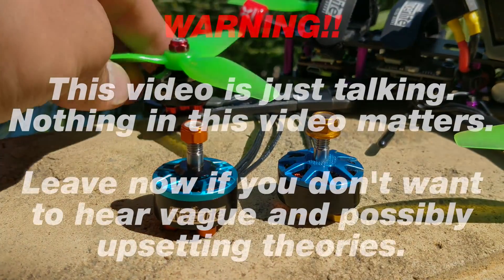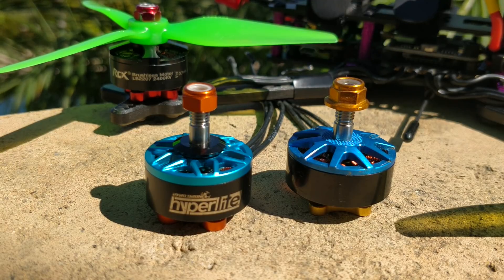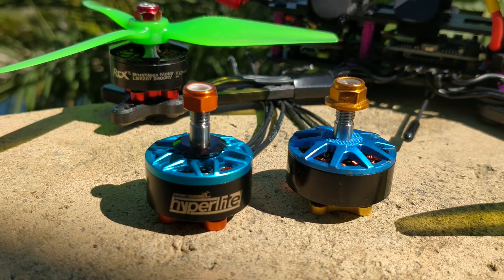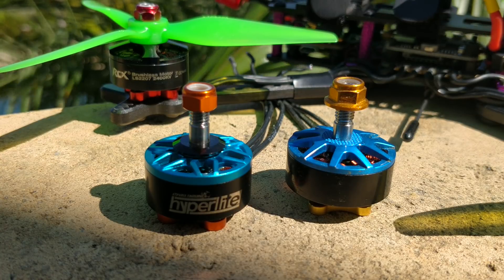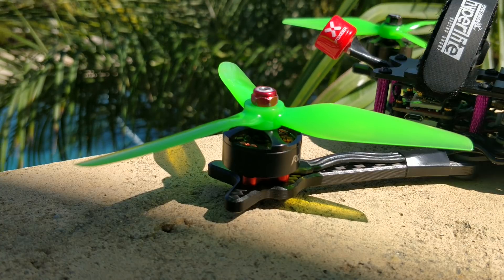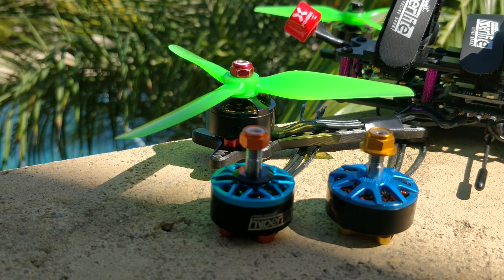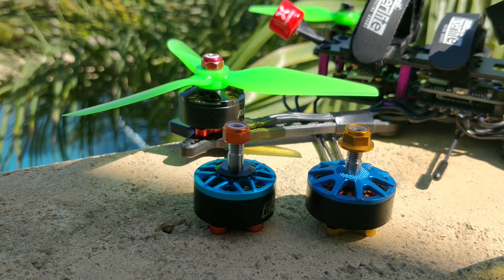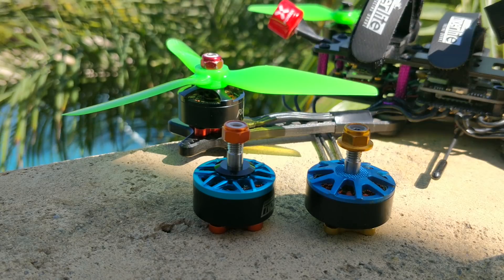Kv, Handling, 6S, Acro - Motor Theory (just guessing here)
No table of contents.  Just listen if you like.  This is a purely opinion based video.  Everyone is entitled to their opinion.  You don't need to listen to mine if you don't want to.

The main point here is that there is a specific voltage and Kv balance for any motor that can/must be tuned to the motors construction in order to achieve optimal performance.  A high construction motor with the wrong kv and voltage may feel much worse than a $10 motor that just happens to be in the sweet spot...it's all very complicated as far as I can tell so I just keep testing the slow way in the real world.

Get this, it's awesome:
UR65
Make sure to get quad blade props for it (I think those are right)

Tips?
Bitcoin: 1E4XZXoD4rS6MYWVWuenY7Kw2M1YgyNpoQ
Nano: xrb_1188ek5bd7tb9kw67asnp9o65byuoaxbtpxuznx1ribf75x78awywmakj55f
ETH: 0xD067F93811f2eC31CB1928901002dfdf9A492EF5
LTC: La2KWYAjp4VT2Lq2M76pbjzXWvRyjpfCtG